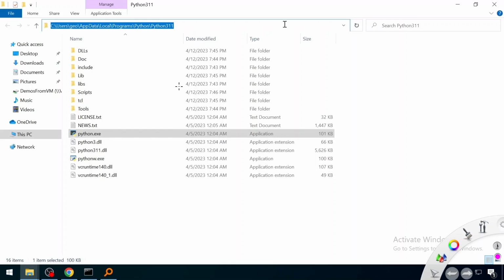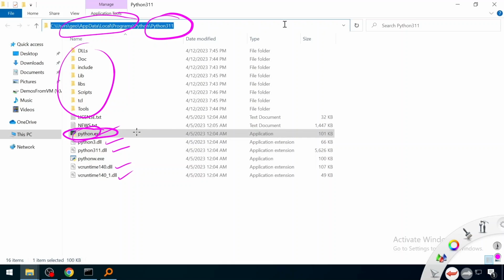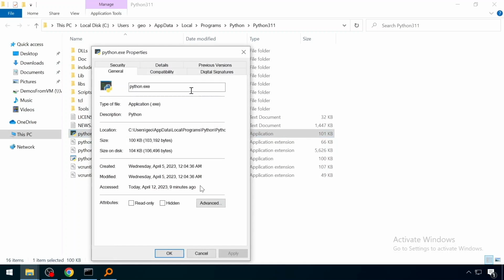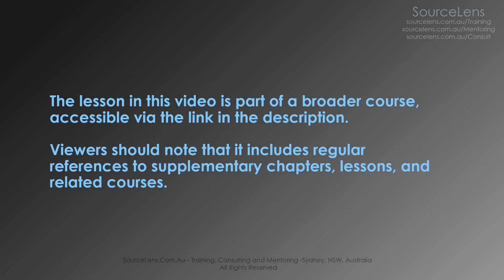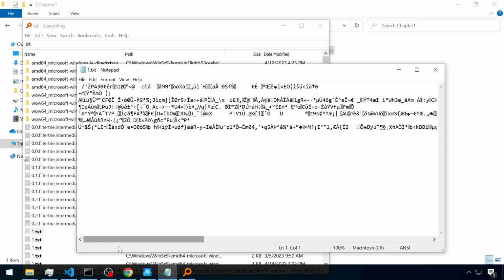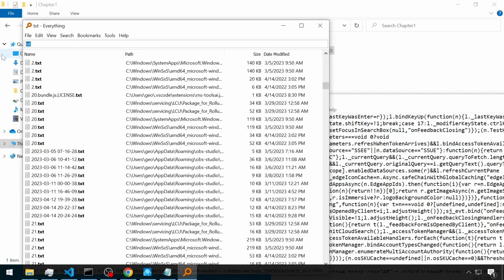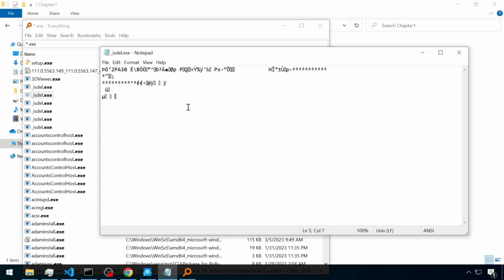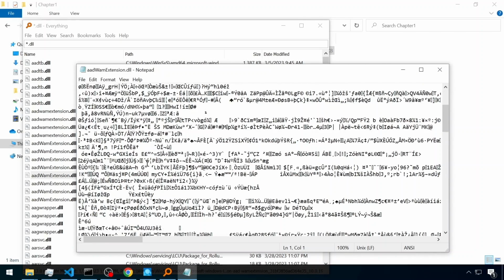Explaining Python files - Part 8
Link for the entire course:
    DECEMBER2025

The major points that we are going to discuss in this lesson are,

1)Analysing what is all about in the folder of Python.

2)Discussing the difference between Text files and Binary files in the context of 'hello world' program we have written.